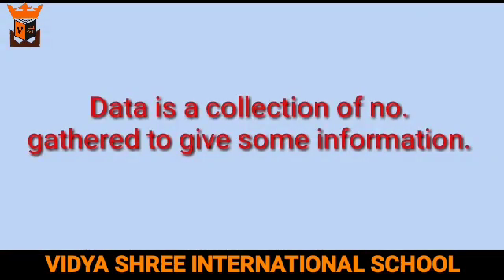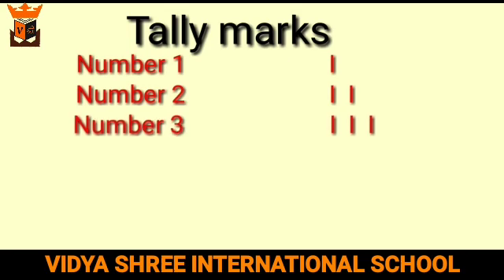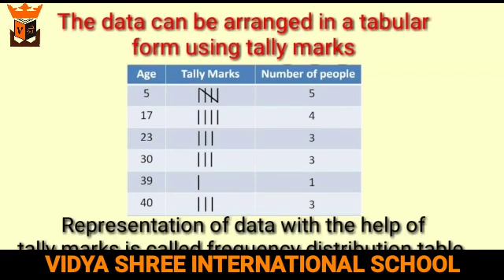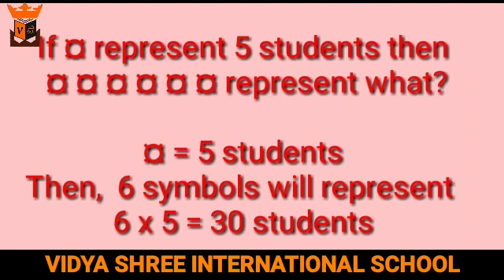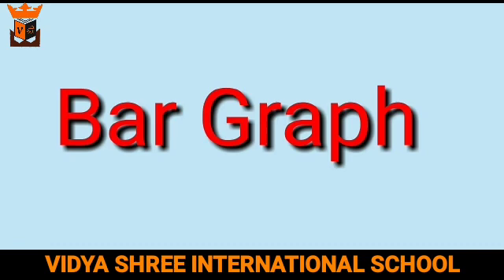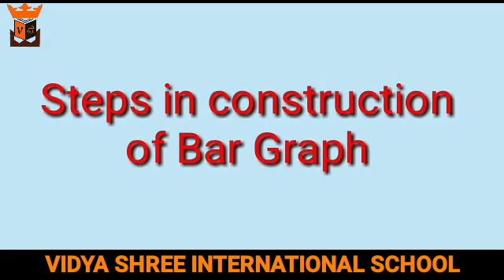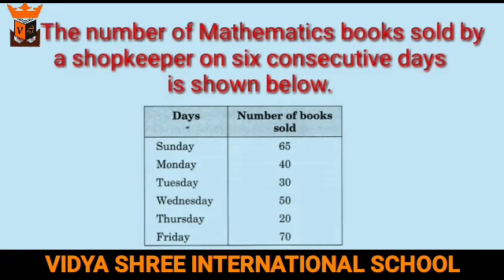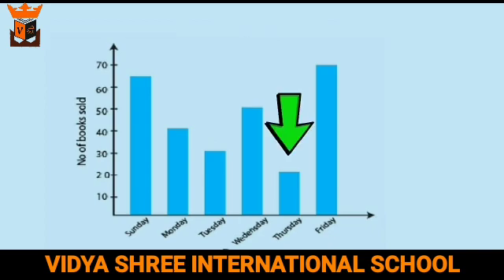BEST SCHOOL VSIS & GKK (Grade 6 Revision of Ch.9 Data Handling)